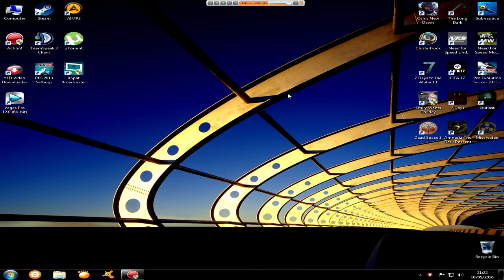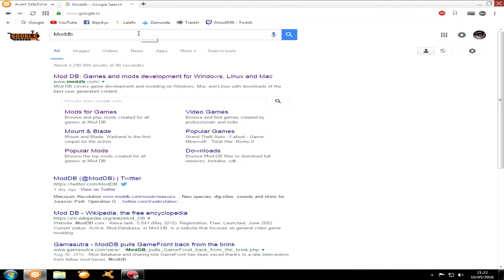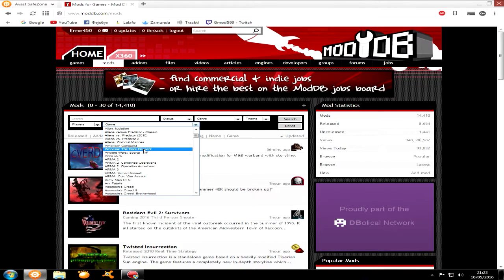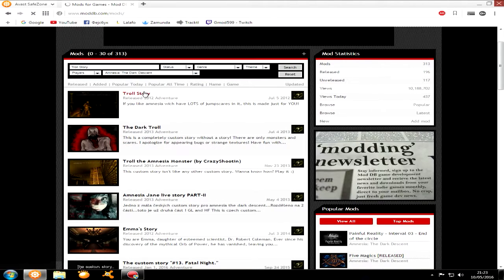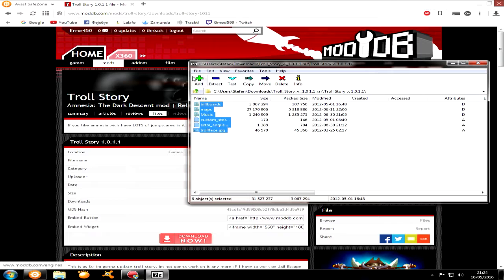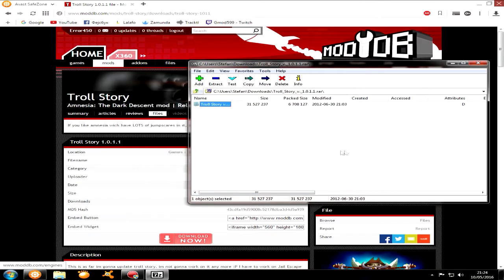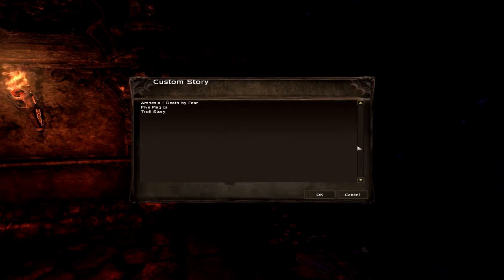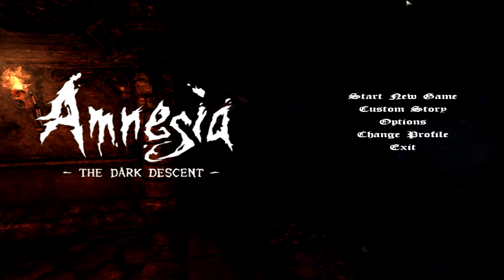★ HOW TO INSTALL AMNESIA: CUSTOM STORIES? ★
► Hello guys, here is another "How to" tutorial. I hope you will enjoy this tutorial.